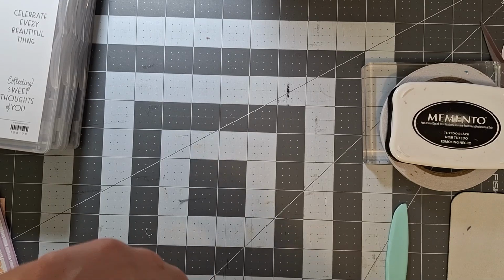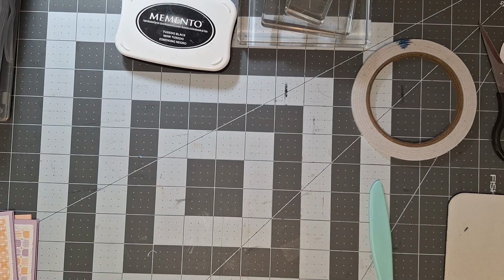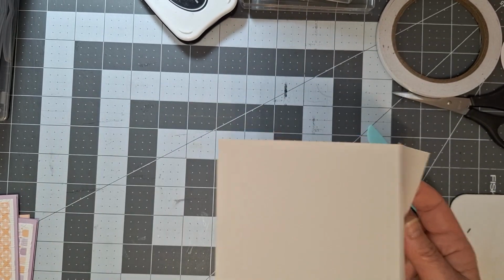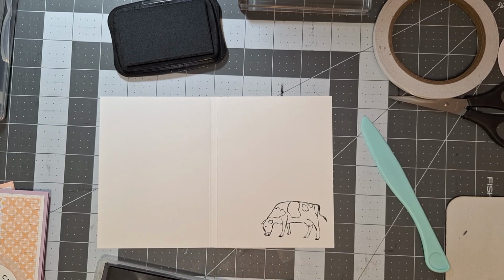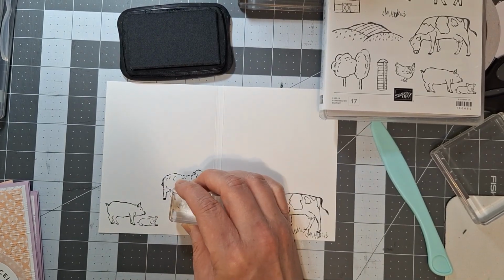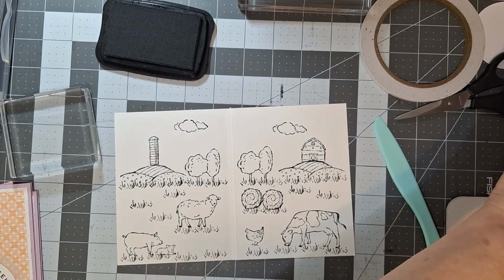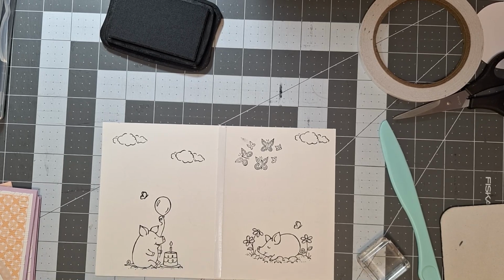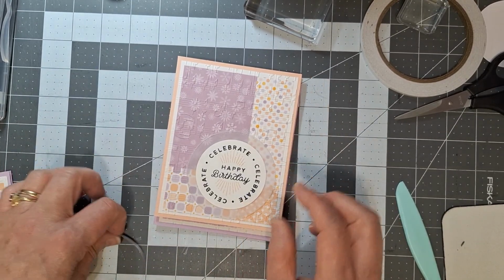Coloring Book Greeting Card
Today I am making a coloring book greeting card.  What a fun card to send to children!  I hope you craft along!